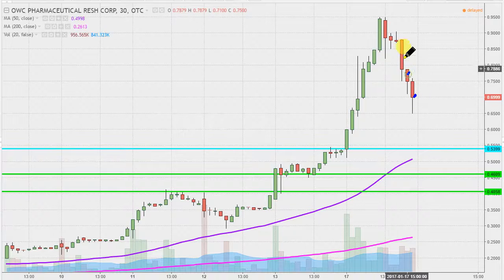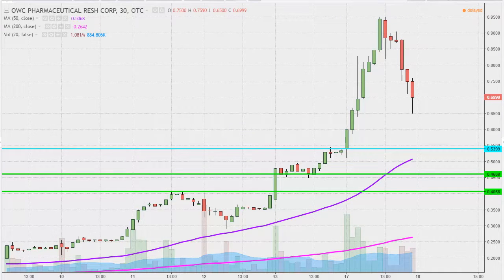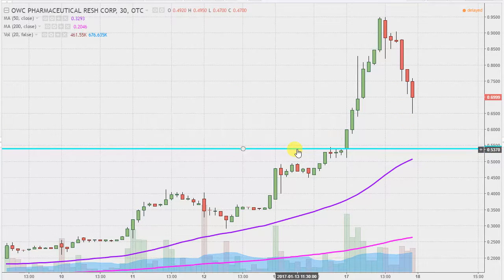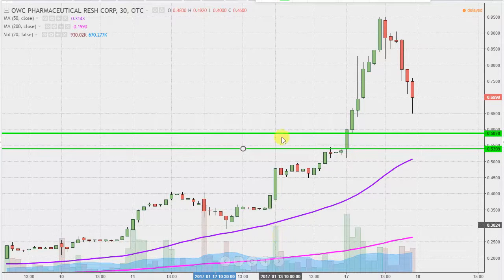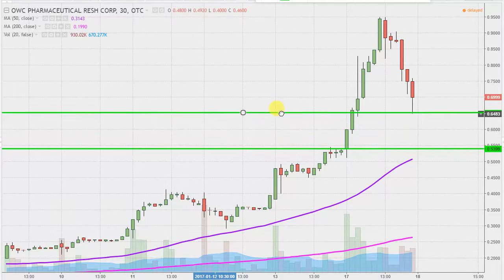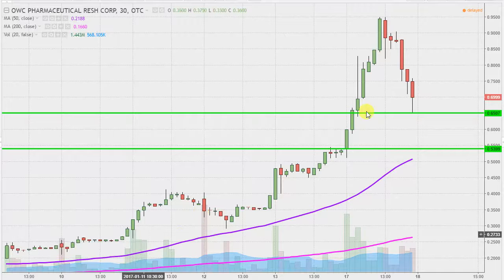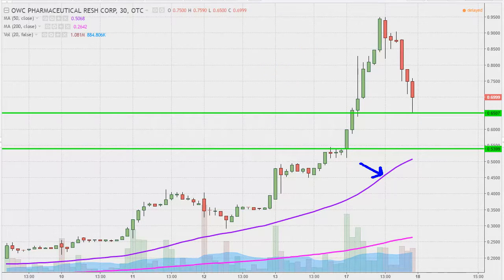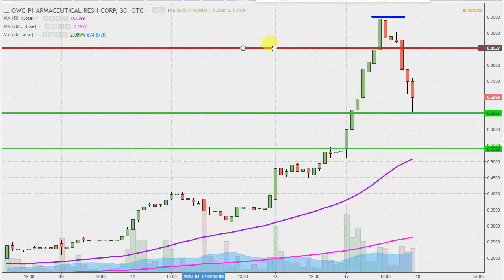OWC Pharmaceutical Research Corp - OWCP Stock Chart Technical Analysis for 01-17-17